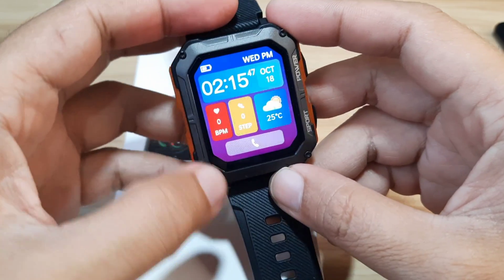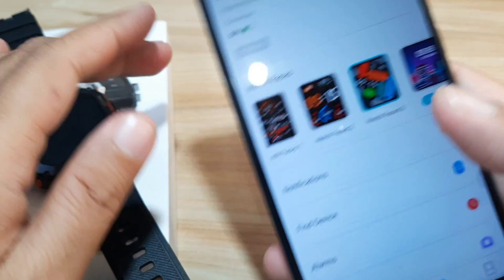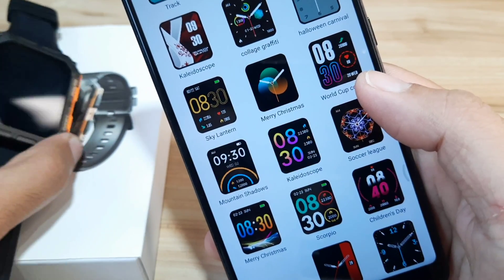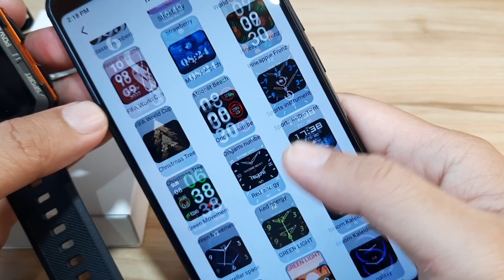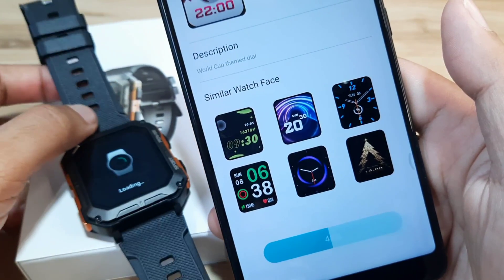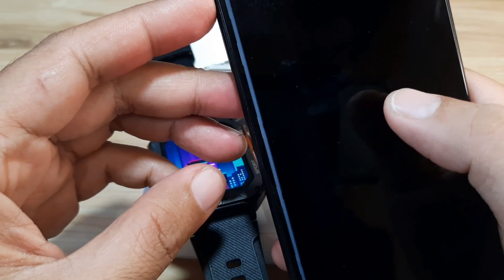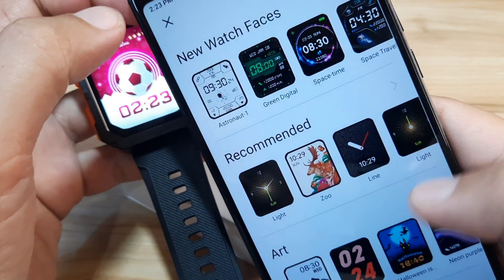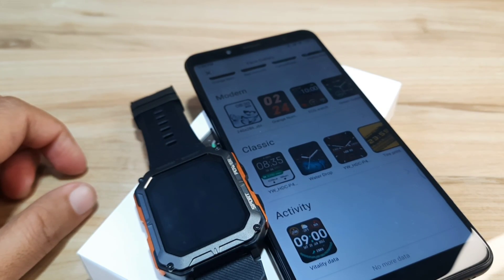C20 Pro Smartwatch - Downloading Watch Faces from Da Fit app on Android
See the step by step process on how to download watch faces for your C20 Pro smartwatch. Download a variety of watch faces from Analog to digital watch faces for your smartwatch. This process is also the same with the iOS platform.